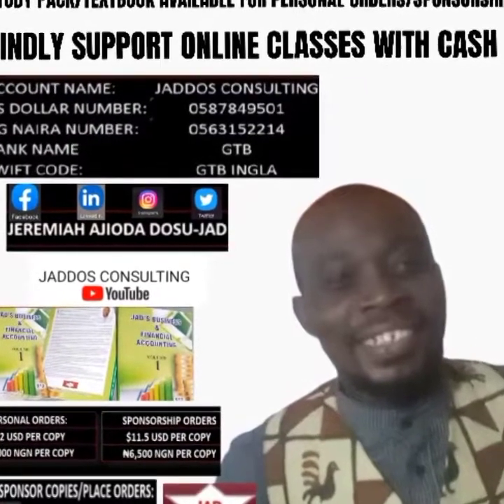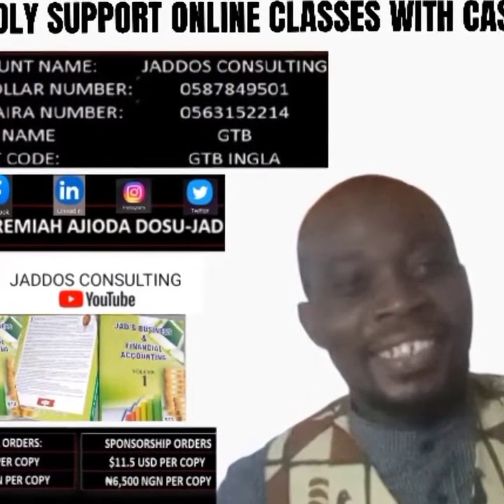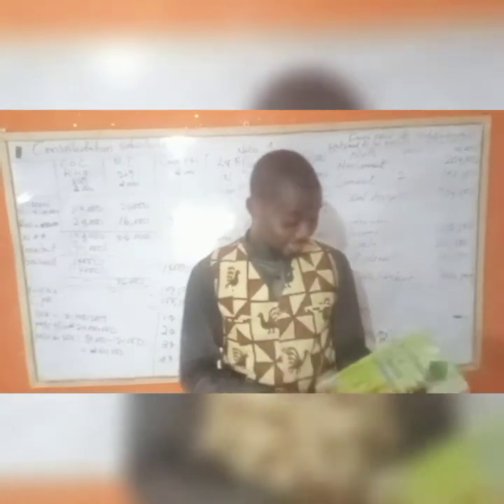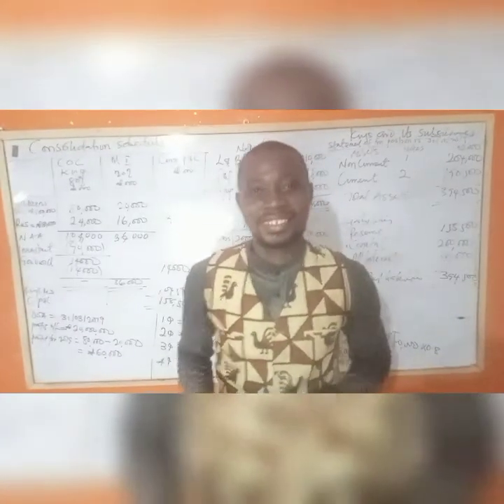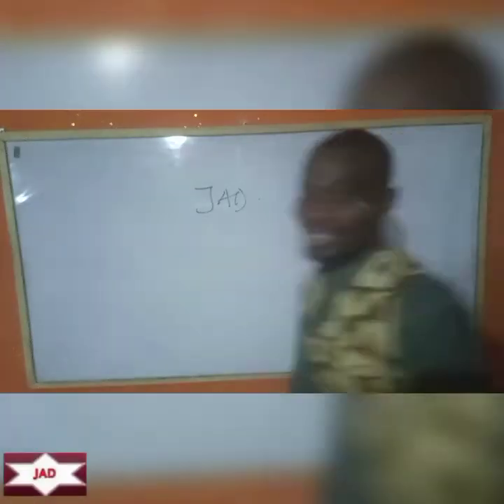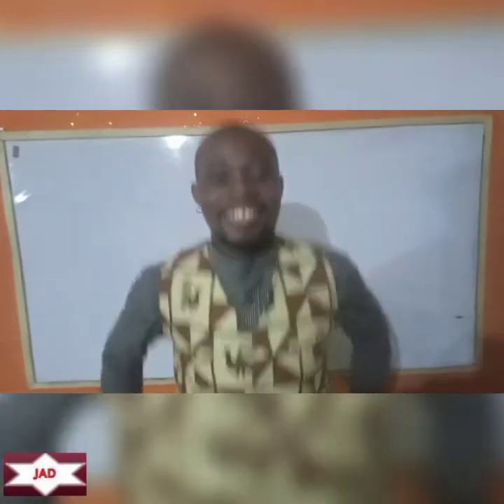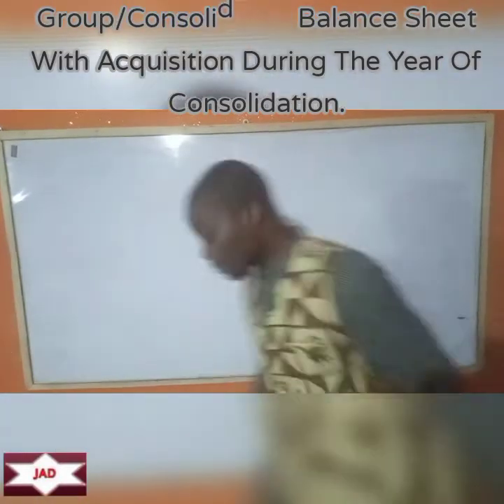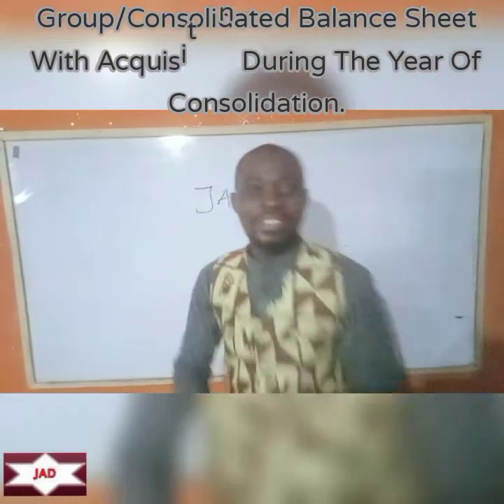Group/Consolidated Balance Sheet With Acquisition During The Year Of Consolidation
What This Means Is That The Subsidiary Is Acquired During The Year That Balance Sheets Of The Holding Company And The Subsidiary Is Being Consolidated. The Profit For The Year Is Expected To Be Divided Into Pre And Post Acquisition Reserves.